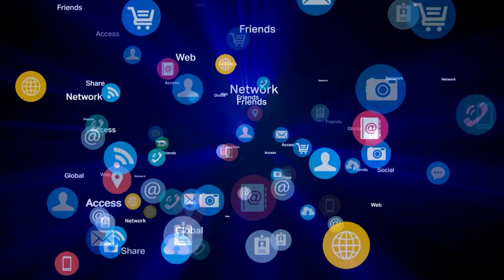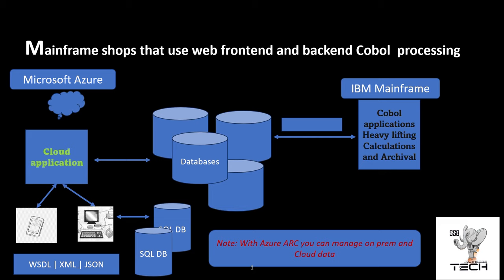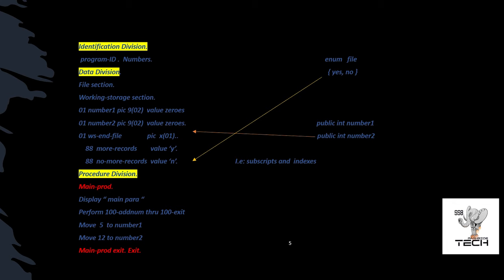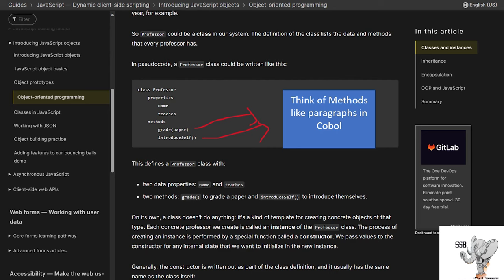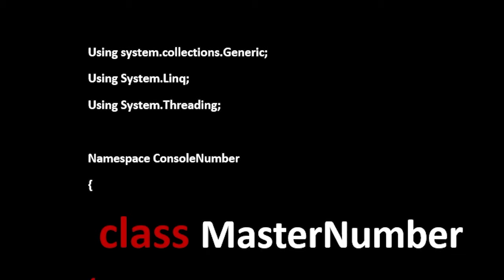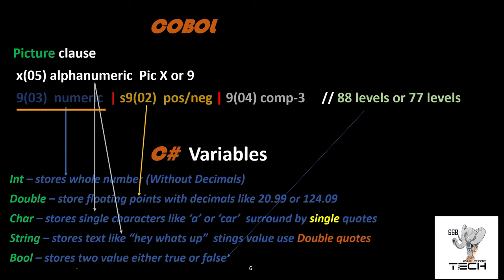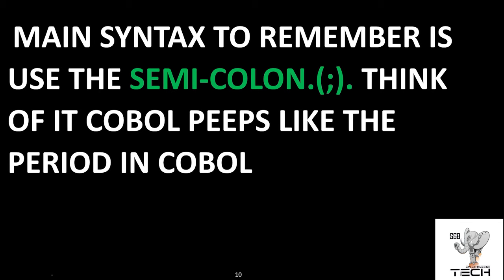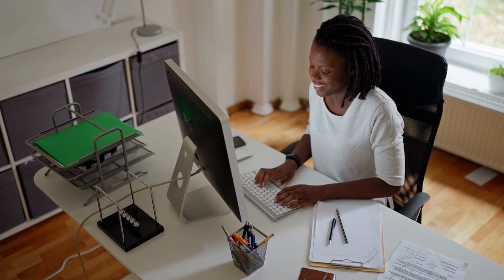Mastering OOP: A Step-by-Step Guide for COBOL Programmers